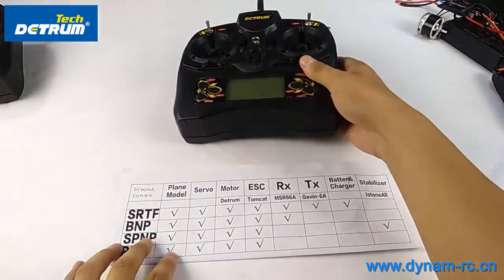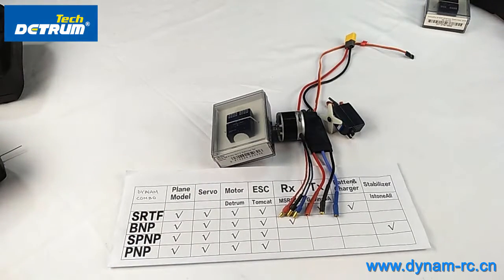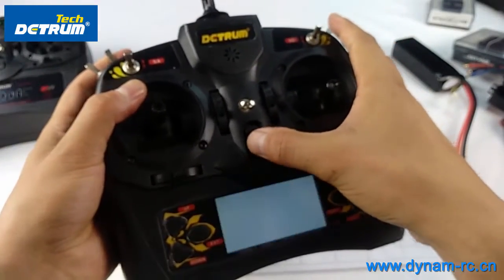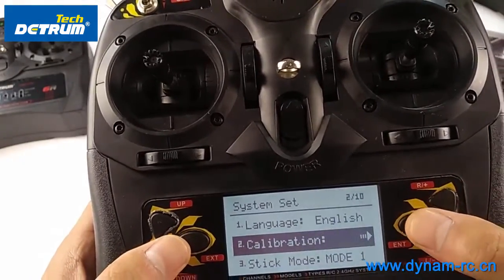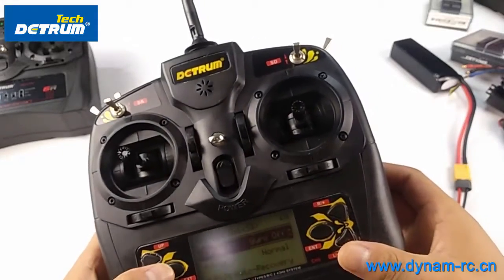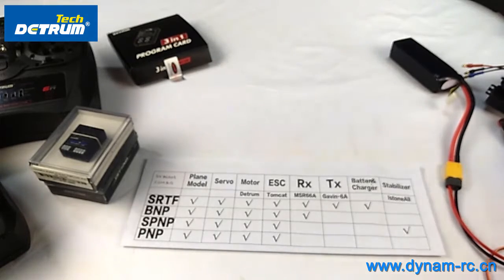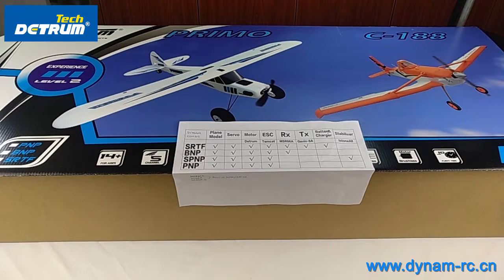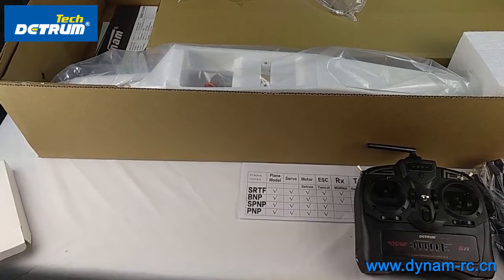What is SRTF for Dynam RC Airplanes?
SRTF Introduction for Dynam RC airplanes